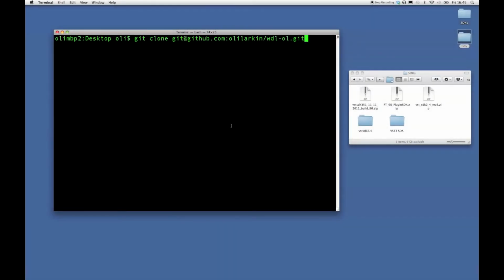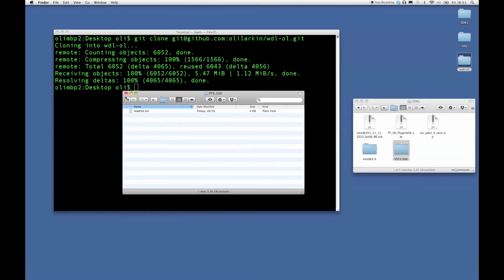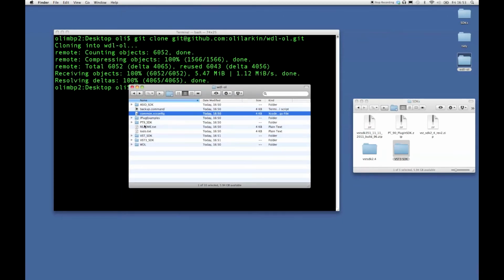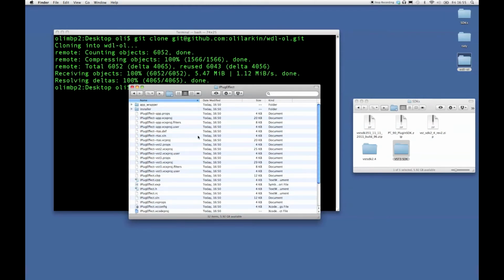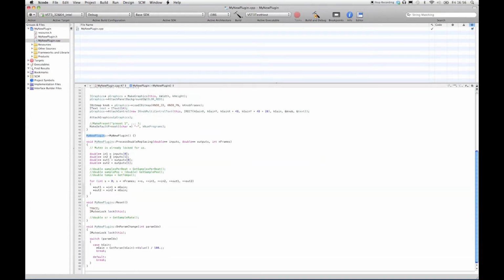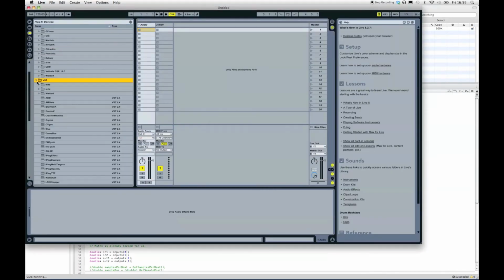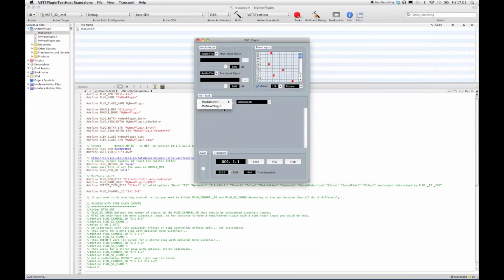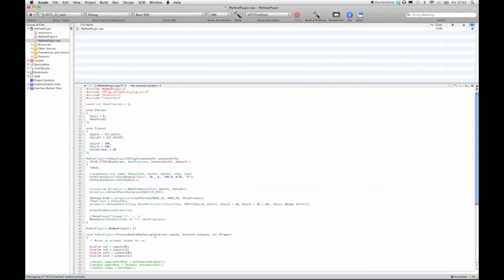Setting up IPlug on OSX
IPlug is a liberally-licensed and simple-to-use C++ framework for developing cross platform audio plugins and targeting multiple plugin APIs. Originally developed by Schwa/Cockos, IPlug has been enhanced by the myself and several other people and now builds VST2, VST3, AudioUnit and RTAS plugins. It can also produce standalone Windows/OSX audio/midi apps and apps for Apple's IOS devices, all from the same code.

This video shows you how to set up IPlug, clone and build a plugin on OSX using Xcode 3.

Discuss IPlug on the Cockos WDL forum...